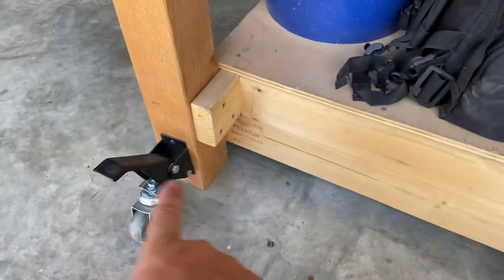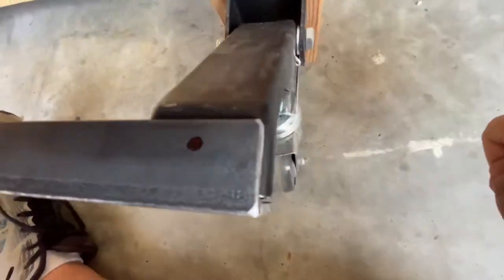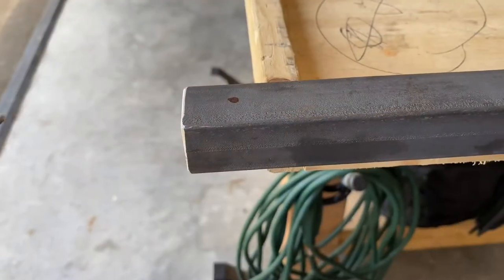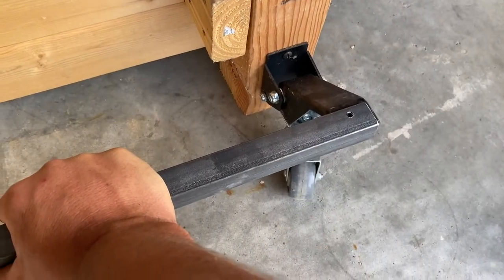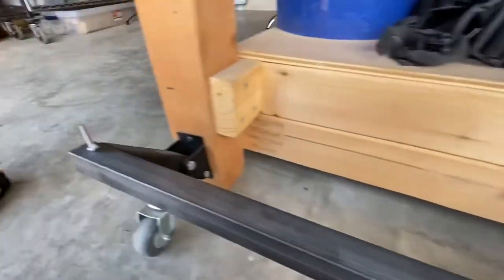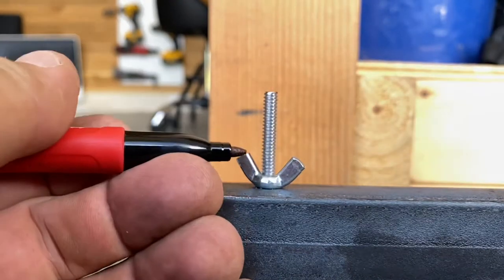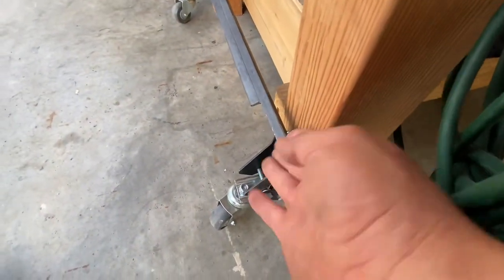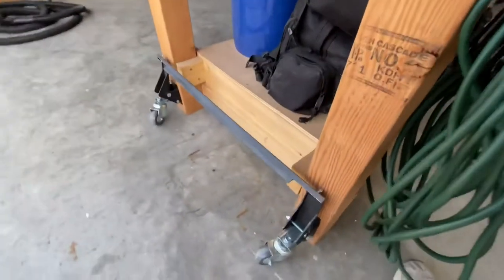Workbench w/ Retractable Caster Wheels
Retractable Workbench Casters Wheels

Camera Gear I use Regularly in my videos:
Iphone 13 Pro Max 1TB
Sony ZV-1
Wide Angle Lens for Sony ZV1
SMALLRIG Grip Sony ZV1
DJI AIR 2S
GoPro Max
GoPro 9 Black
GoPro Max Lens
GoPro Media Mod
Manfrotto Tripod
Baaland Tripod
Tripod Quick Release adapter
Smaller Tripod